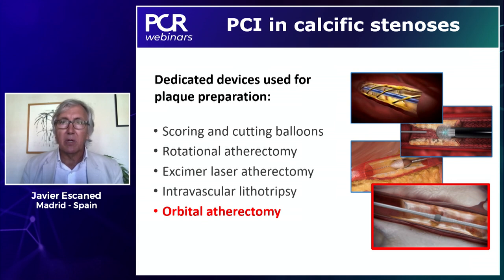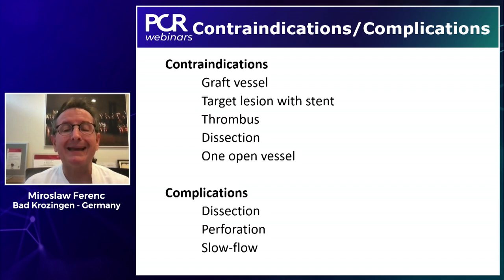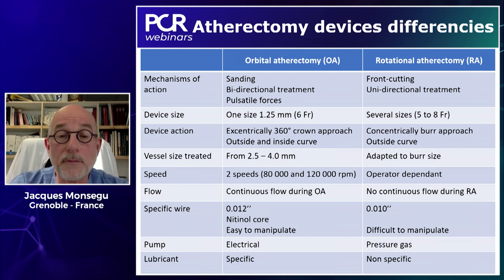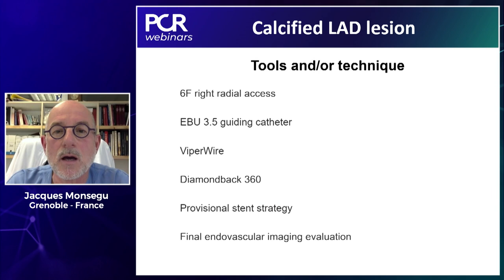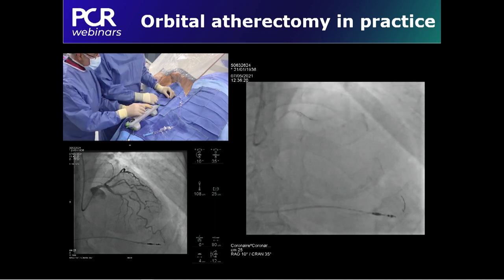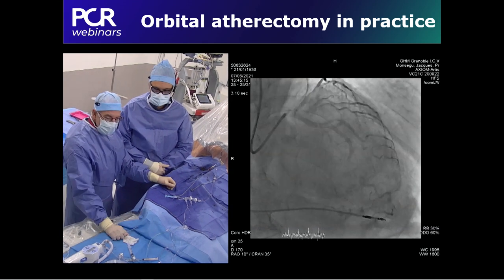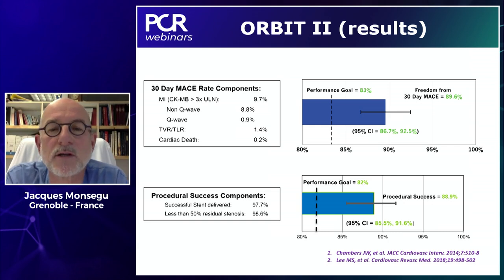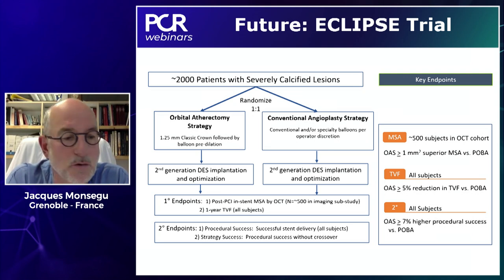When and how should I treat a calcific coronary stenosis with orbital atherectomy? - Webinar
Watch this PCR Webinar if you want to understand the distinct advantages of calcific plaque preparation with the CSI OAS system, to learn key aspects of the practical use of OAS in a recorded case and to revisit updated evidence supporting the safety and effectiveness of OAS in clinical practice.

This is the fifth module in this series of 5 webinars on calcified lesions :